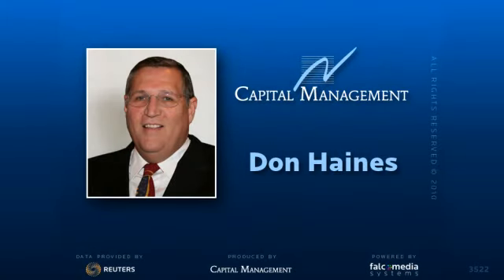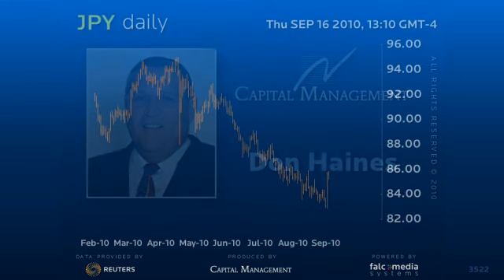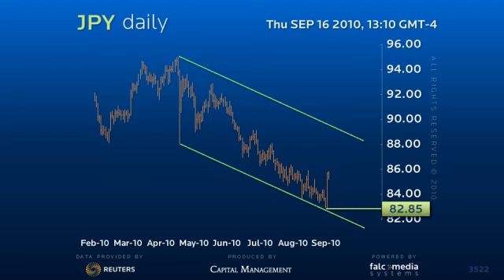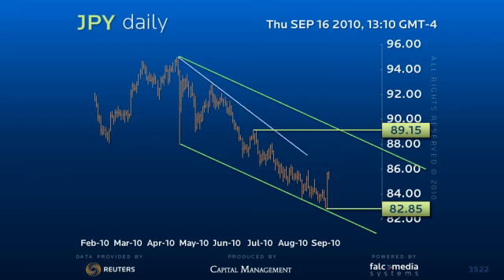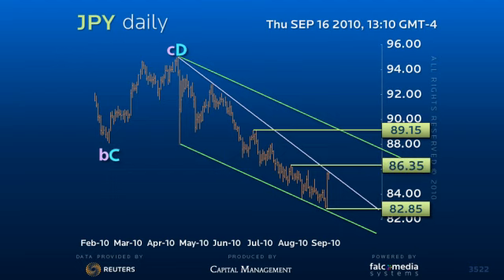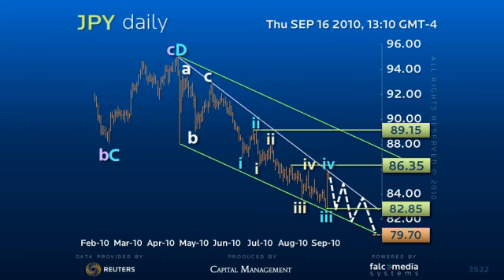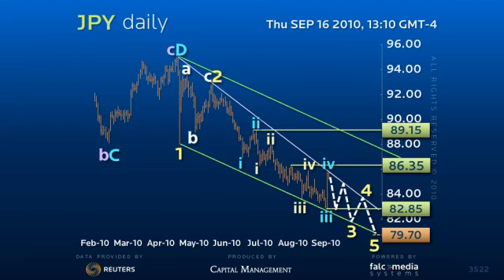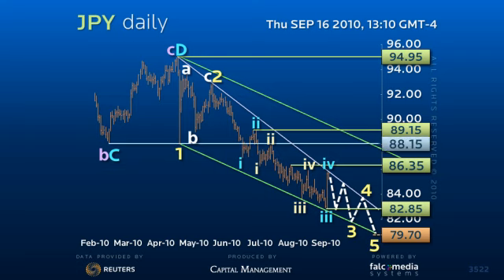Daily Forex Charting Video for $ Yen, Sep 16th, 2010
The decline to 82.85 completes a trend sequence from the 89.15 high. This argues for a 3 to 5 day range trading pattern in the 83 to 86 range as the market sets for the next major move. As the 86.35 level contains we suspect this is only the fourth wave in a larger downtrend to test the ideal 79.70 long term low. However, considering the strength of the short term rally and the erratic nature of the decline from the 124.15 peak on the Weekly charts, we have to be on gaurd that we have only just finished a larger A wave from the 94.95 peak that would allow for a full 50 percent pullback to about 89.00 before a final C wave decline to the ideal 79.70 target. Any upside break of the 86.35 level would be the first indication of such a large upside correction.